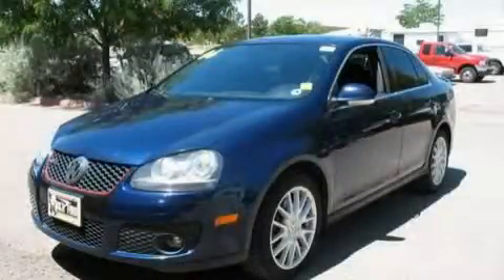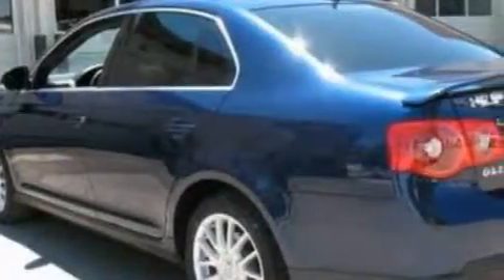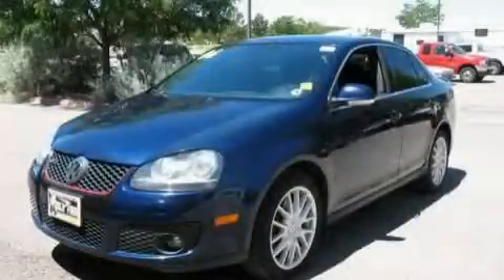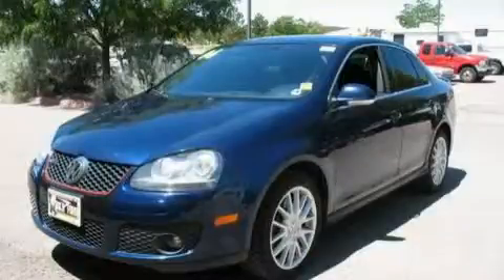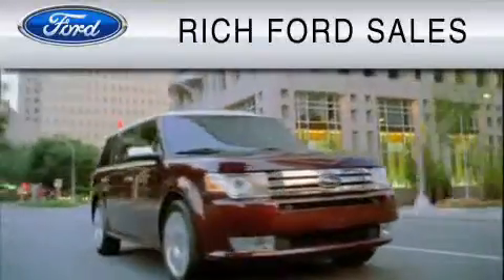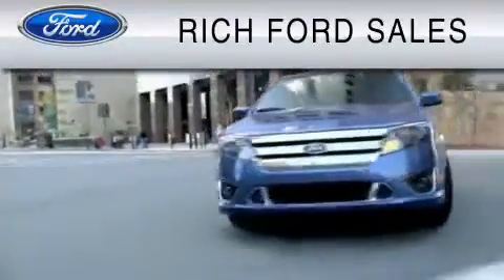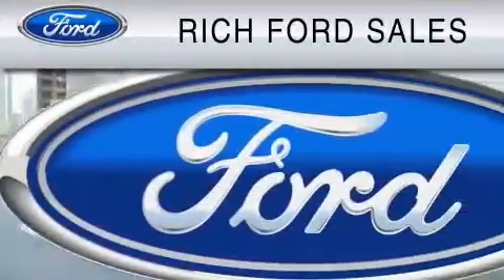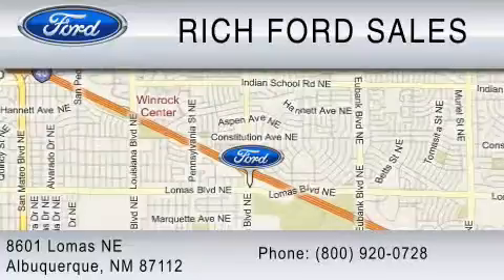Preowned 2006 VOLKSWAGEN JETTA Albuquerque NM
Year: 2006
 Make: VOLKSWAGEN
 Model: JETTA
 Engine: 2.0L I4
 Trans.: AUTO
 Exterior: BLUE
 Miles: 52,360
 Interior: GRAY

 2006 VOLKSWAGEN JETTA Albuquerque  NM